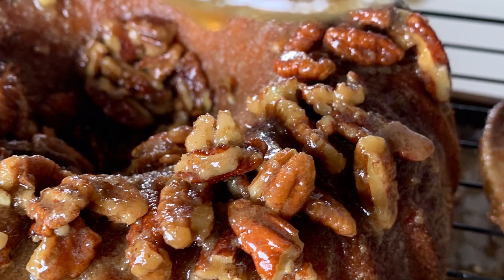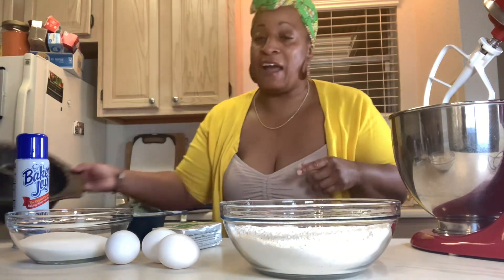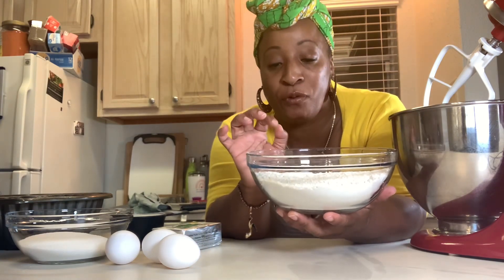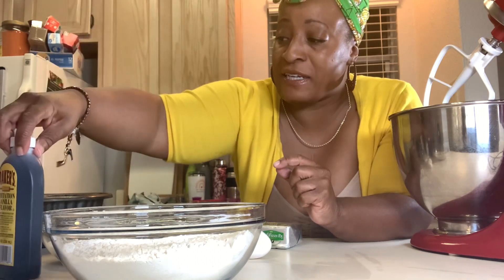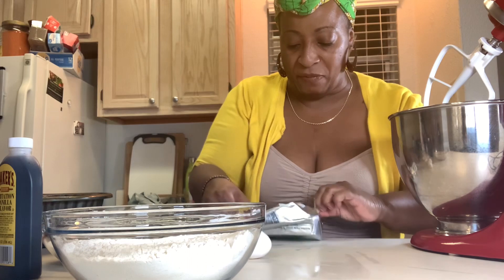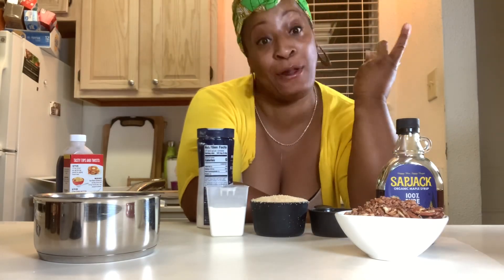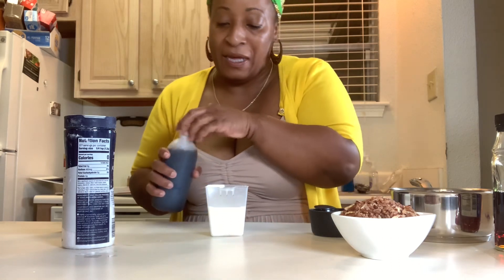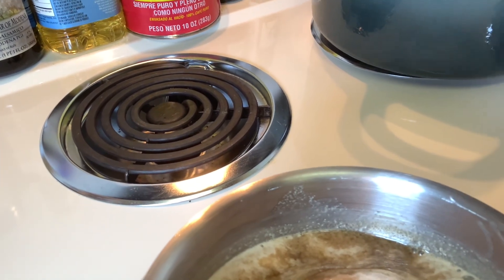Butter Pecan Bundt Cake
2 1/2 Cups All Purpose Flour
1 Cup Unsalted Butter
1 Cup Granulated Sugar
1 cup Buttermilk
3 Large Eggs
4 teaspoons Baking Powder
1 Teaspoons Salt
2 Tablespoons Vanilla Extract
3-4 Teaspoon Rum or Rum Extract

Glaze
1 1/4 Cup Pecans
1 Cup Brown Sugar
1/2 Cup Maple Syrup or  Dark Karo Syrup
1/2 Cup Milk
1 Tablespoon Rum
1 Tablespoon Vanilla
1 Teaspoon Salt
4 Tablespoons Unsalted Butter